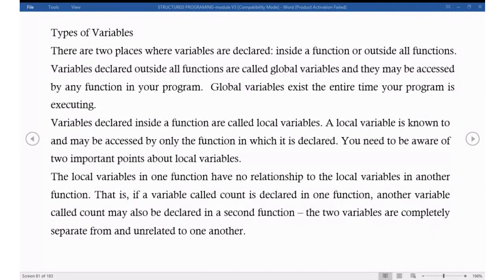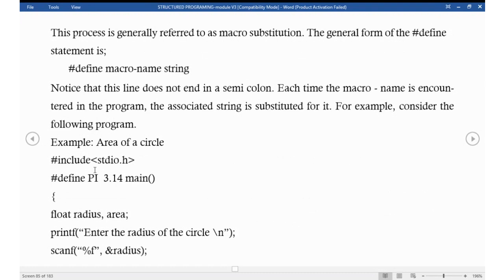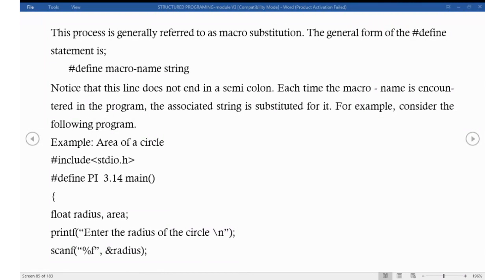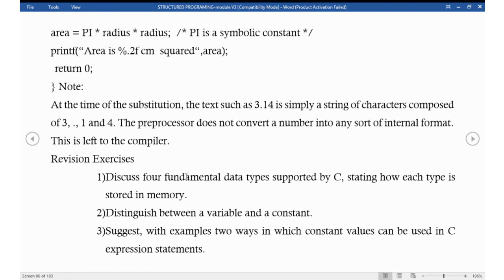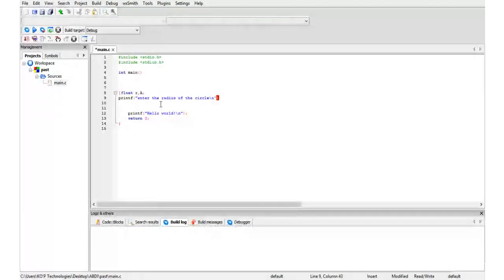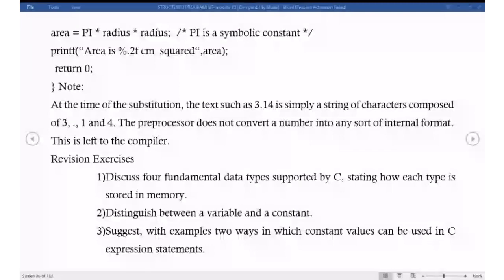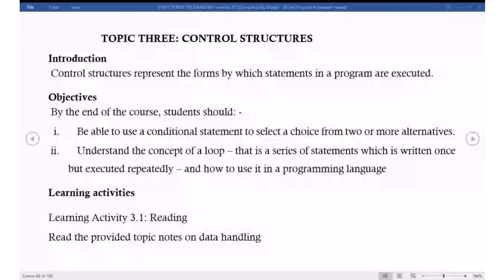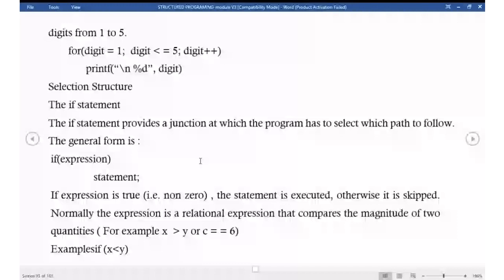Control structures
CONTROL STRUCTURES -IF-ELSEIF -ELSE